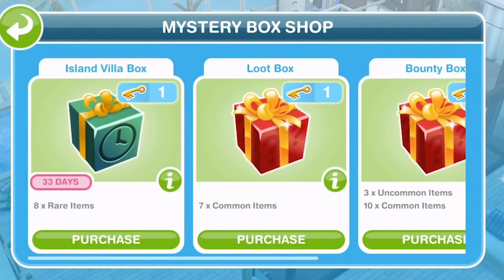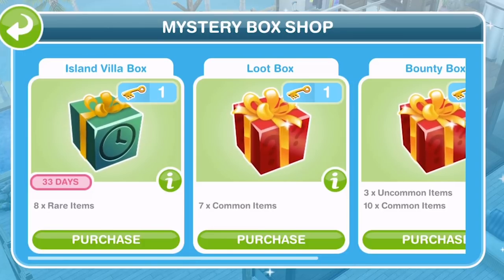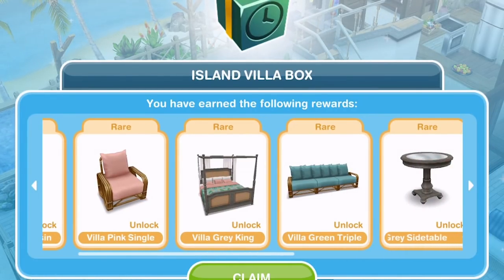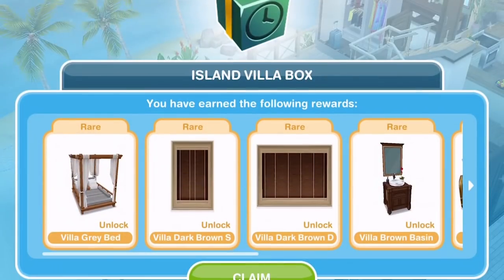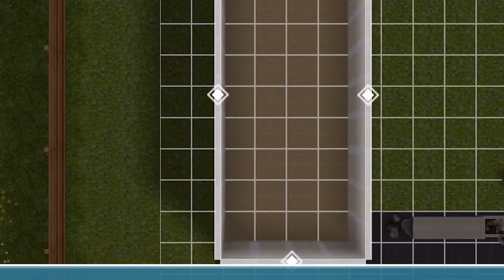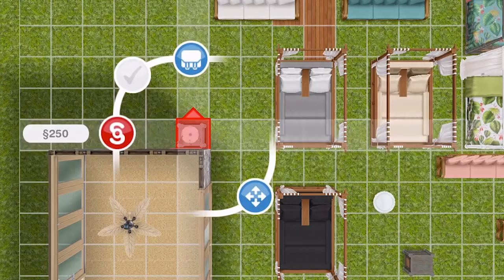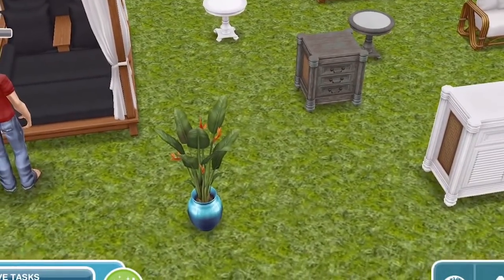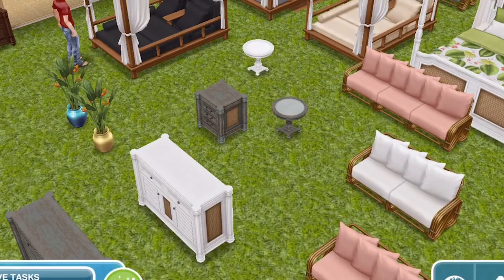🏝 Sims Freeplay | What's inside the ISLAND VILLA MYSTERY BOX? 📦🔑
The Sims Freeplay has another mystery box in the Mystery Box shop for a limited time - the Island Villa Mystery Box. It will take 5 keys to unlock all 40 items you can unlock from these boxes.

Vlogging Camera
Editing |

Music Credits